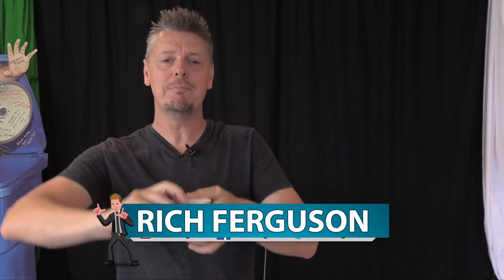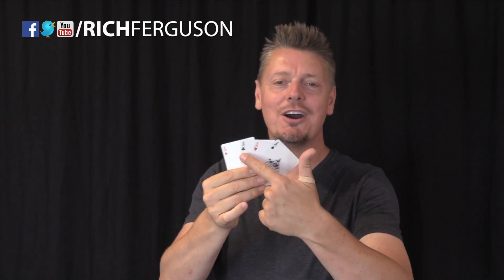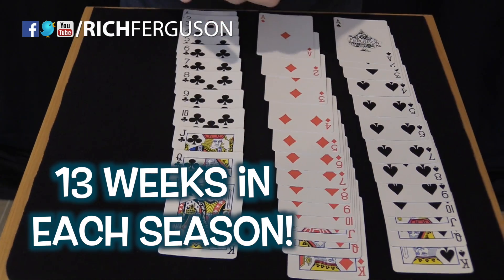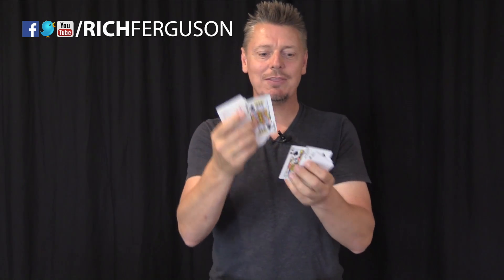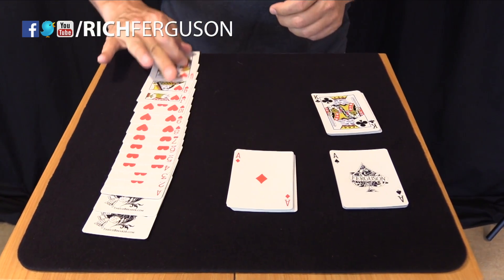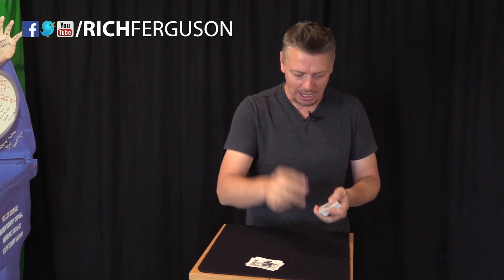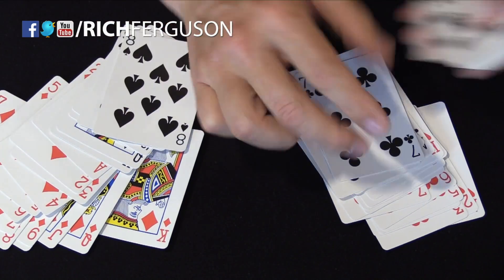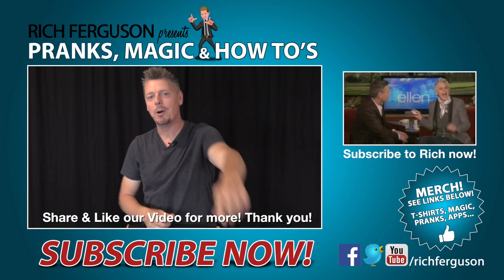Playing Cards SECRETS!! **AWESOME!**